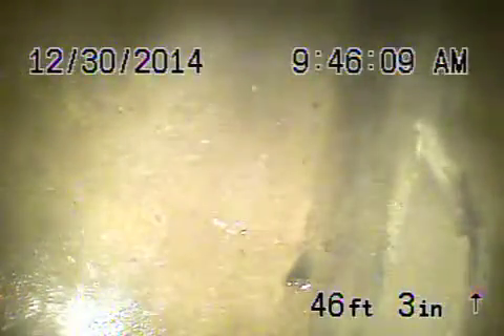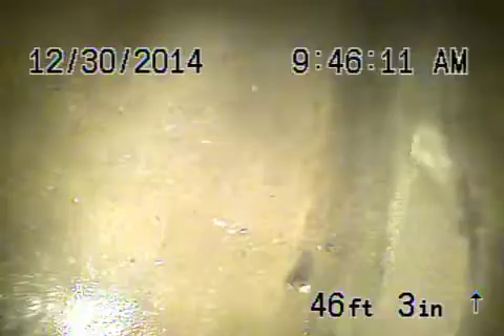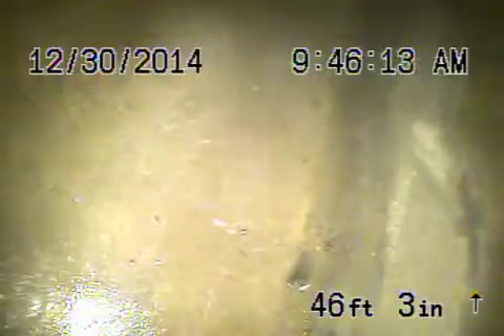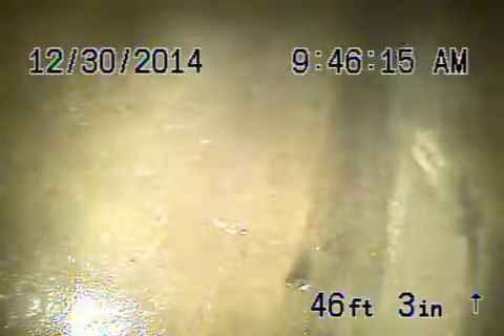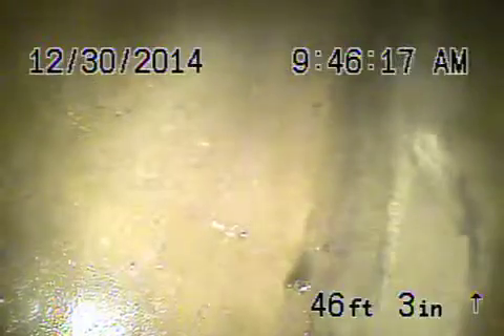2303 Richland ave LA